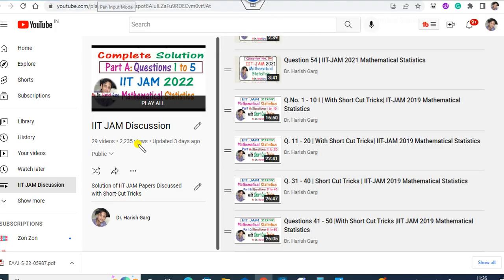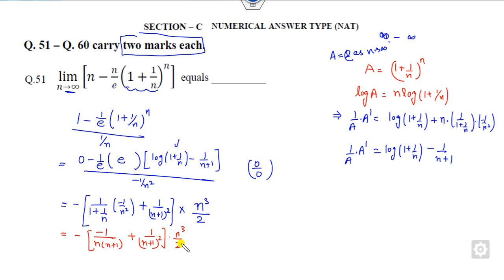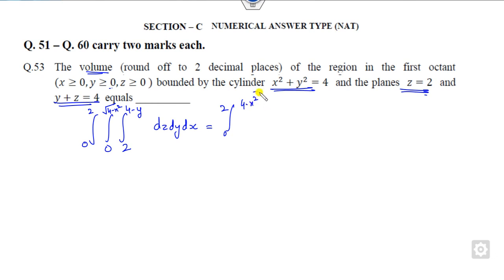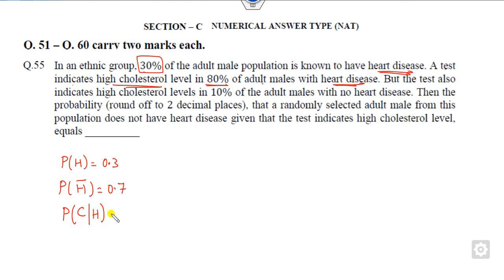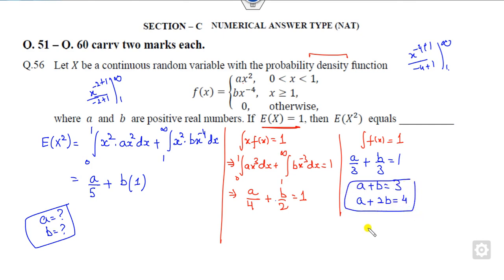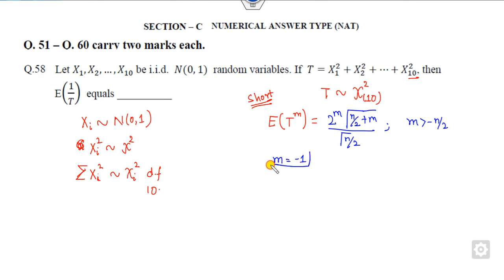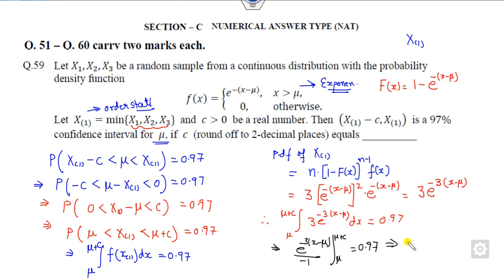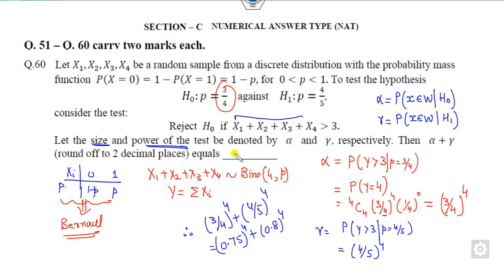Questions 51 to 60 |With Short Cut Tricks |IIT JAM 2019 Mathematical Statistics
This lecture explains the shortcut tricks for solving Q. 31-40 IITJAM2019 mathematical statistics.
Other videos of IIT JAM 2019